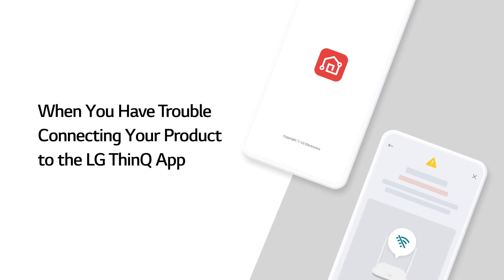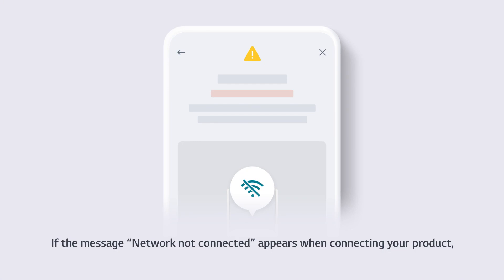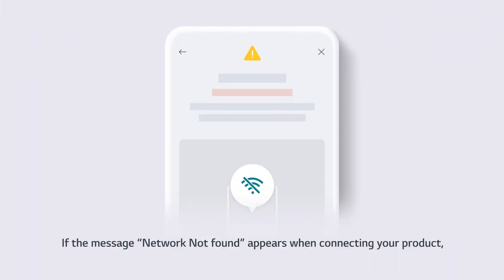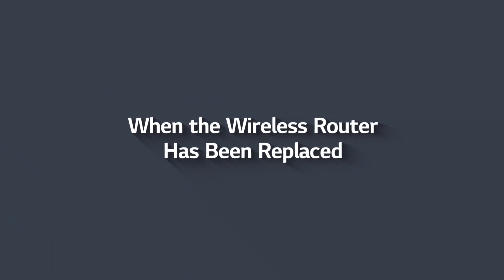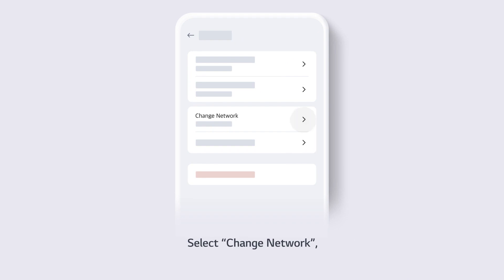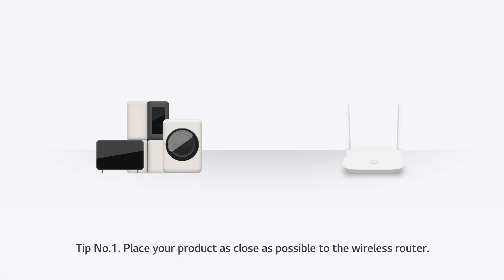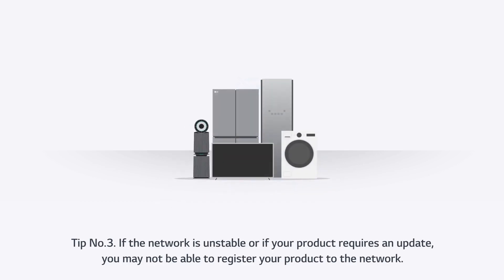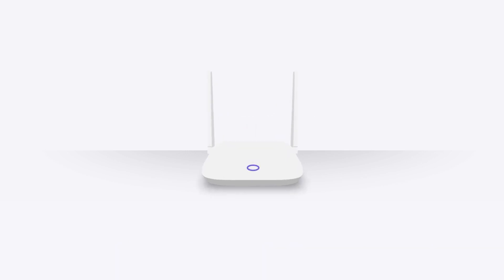ThinQ LG | Risoluzione problemi di connessione LG ThinQ App (ver 5.0)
Video guida soluzione problemi di connessione dei prodotti e dei dispositivi con l'applicazione LG ThinQ

📹 Questo video è stato prodotto da LG Electronics ThinQ, le informazioni contenute in questo video potrebbero essere leggermente diverse dai prodotti venduti nel tuo paese. E' stato prodotto in lingua inglese , ma puoi attivare la traduzione automatica cliccando sull’icona [CC] nelle impostazioni dei sottotitoli e guardarlo nella lingua che desideri